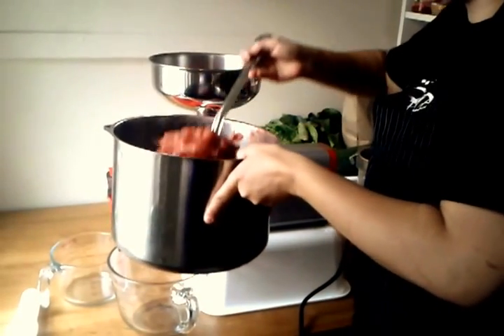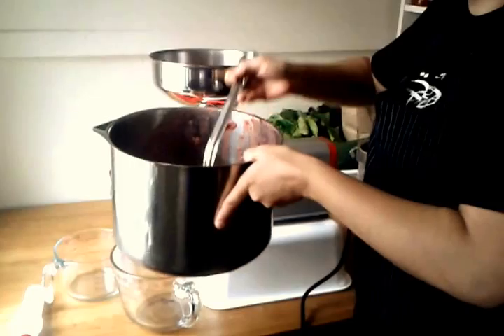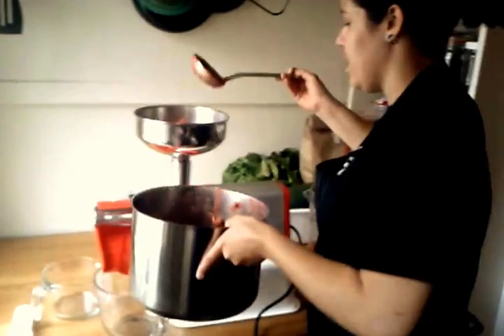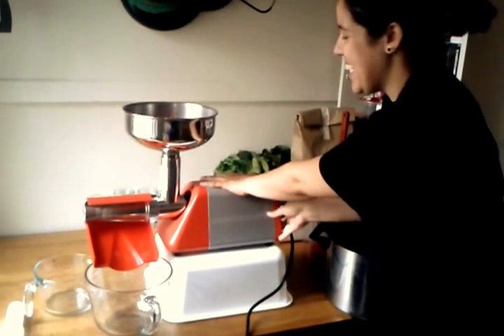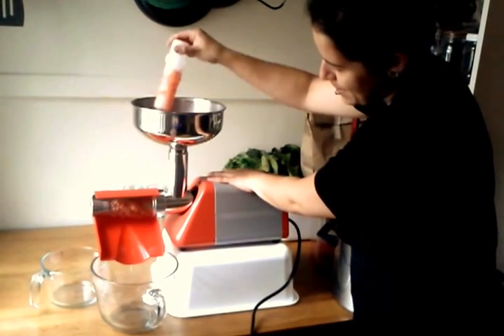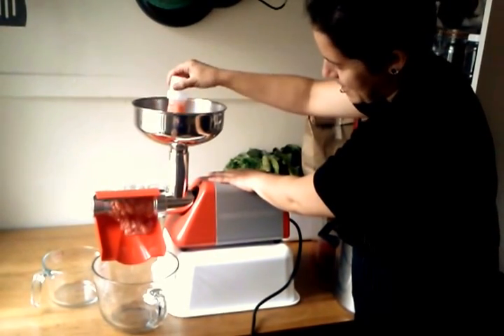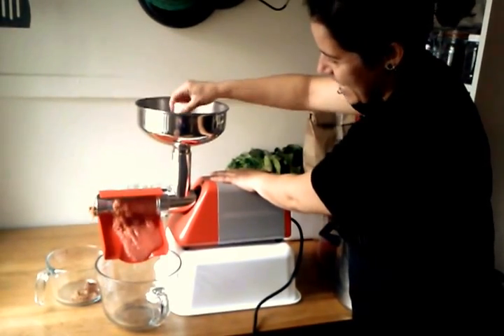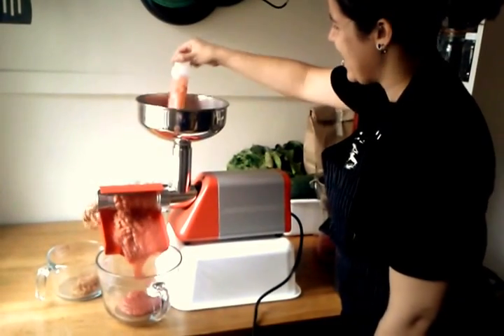First time using an electric tomato strainer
Very first time using my new Spremy Electric Tomato Strainer! I'm straining cooked crabapples, so I can strain the juice to make jelly. You can tell I'm impressed: my face says it all!